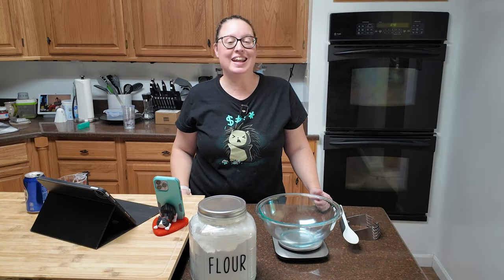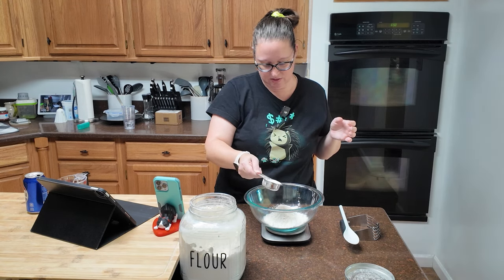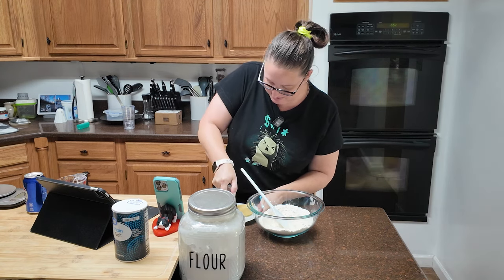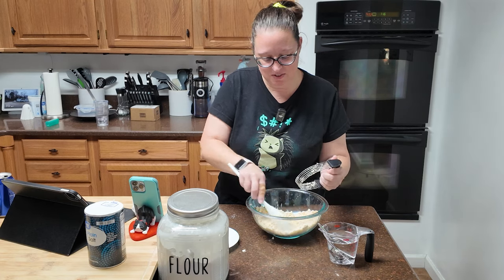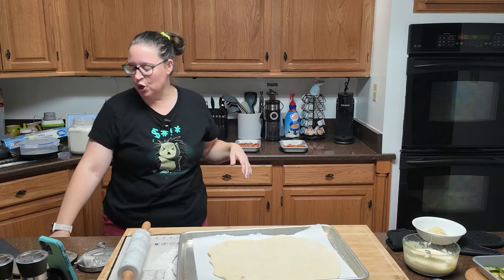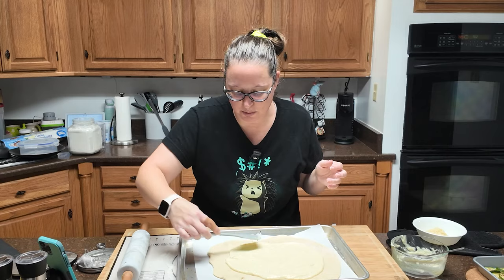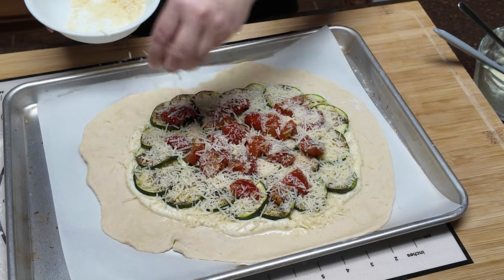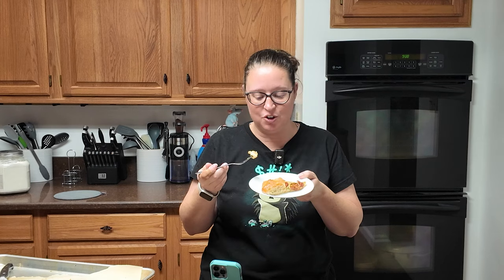2024 Baking Challenge Week 31 - Savory Zucchini Galette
This was simple and so tasty!
The crust is one of the super easy types and the filling is full of garden-fresh goodness!

Now, I did layer my parmesan cheese incorrectly. You are supposed to spread your ricotta/egg filling, THEN sprinkle parmesan over that, THEN layer your zucchini and tomatoes, THEN sprinkle lightly with more parmesan.

What can I say? I guess I shouldn't bake dinner on an empty stomach!

Despite my mix up, it turned out really good and I'll be making this, or a version of this, again soon!